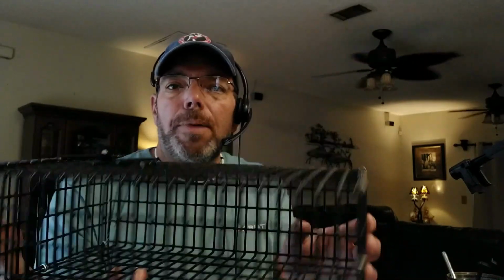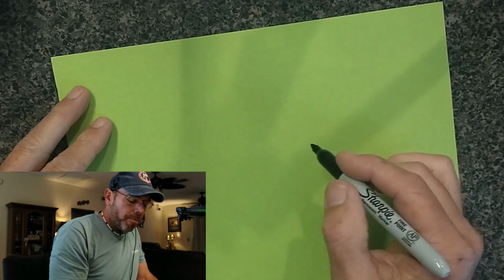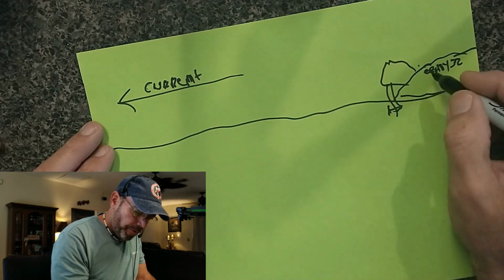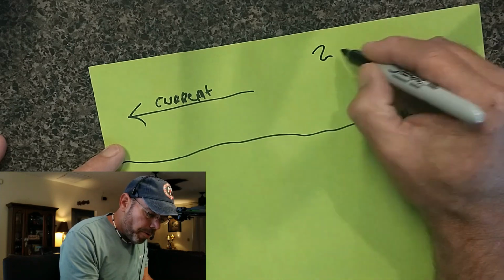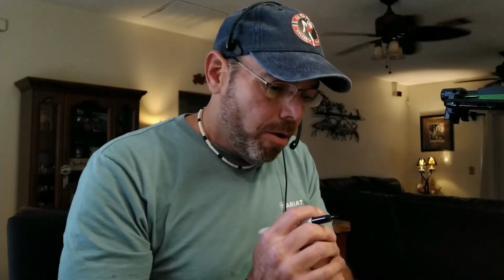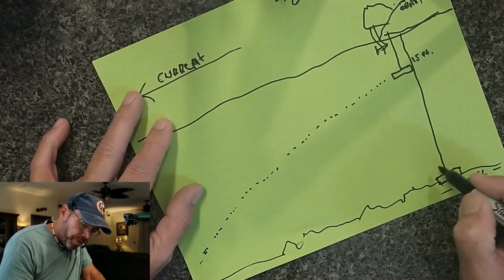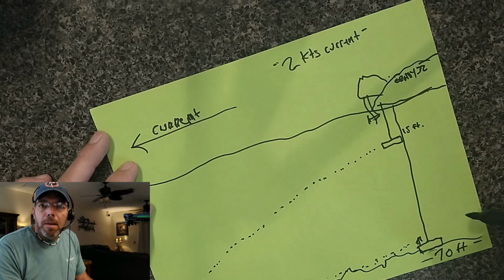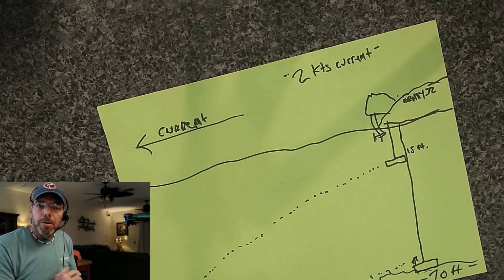Chumming for Grouper and Snapper - SIMPLE AND HIGHLY EFFECTIVE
Highly effective Chumming method for Grouper and Snapper. This works well with other bottom fishing species as well.